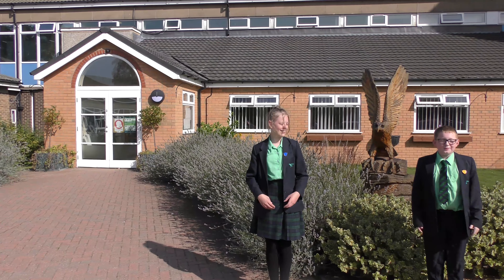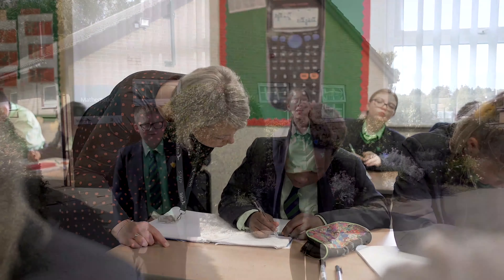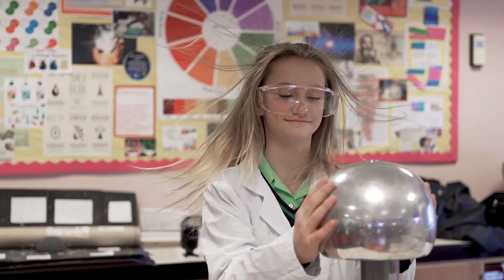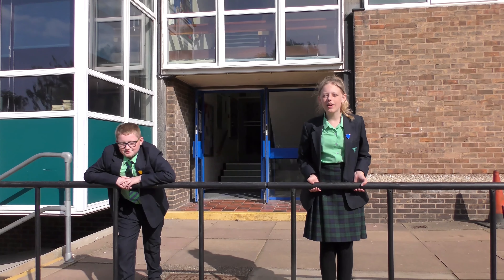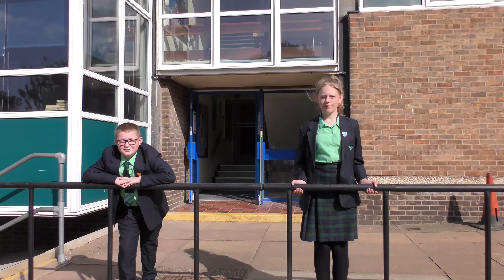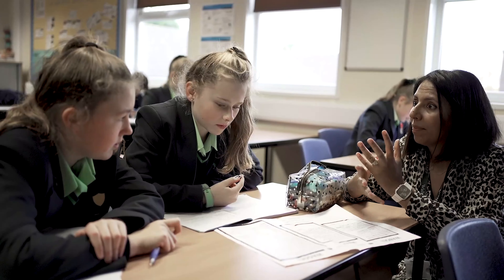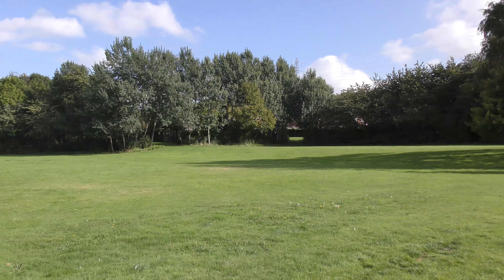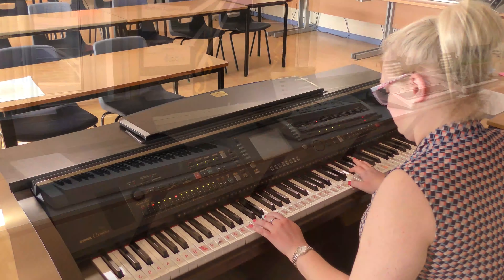Welcome to Walton Academy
A welcome to Walton Academy from Principal Jessica Leonard, followed by a guided tour with two of our year eight students.